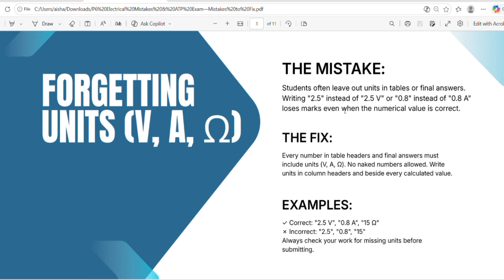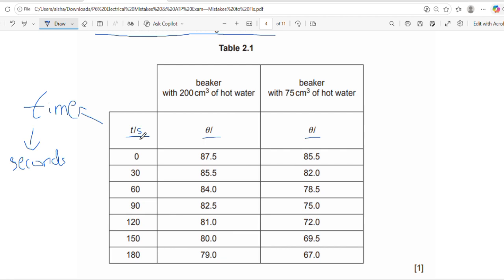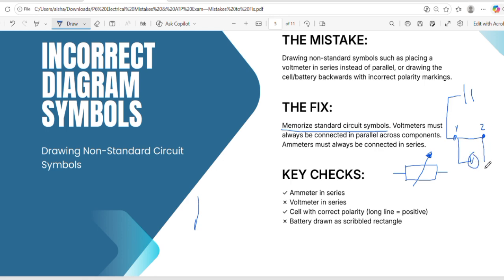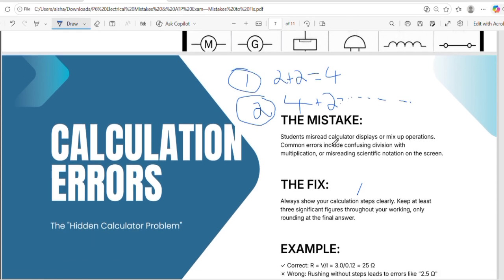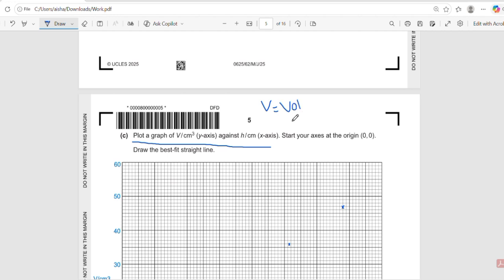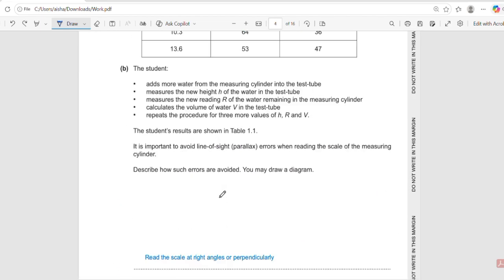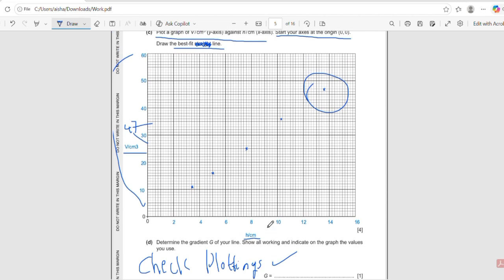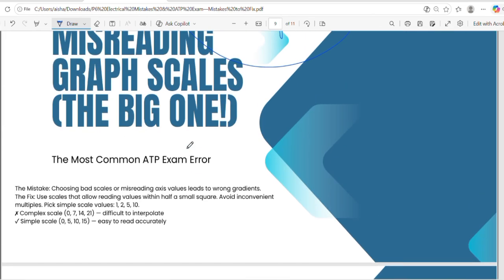Do NOT Make These Mistakes On Your Upcoming IGCSE/O-LEVEL PHYSICS PAPER 6!